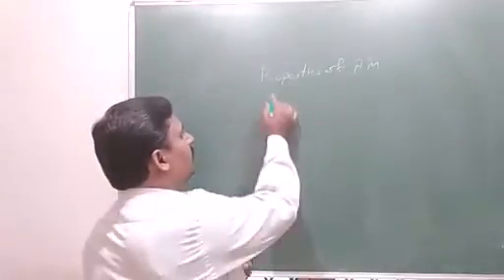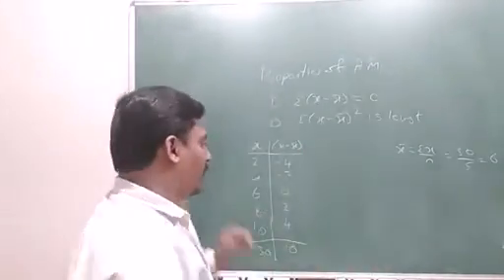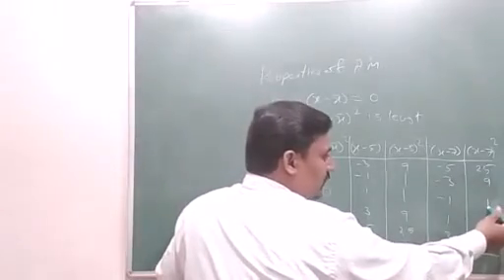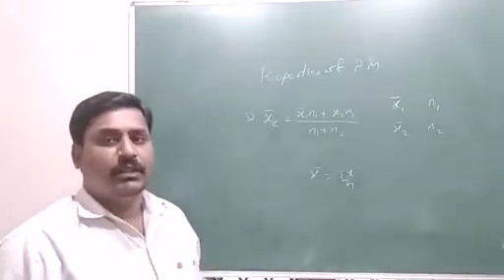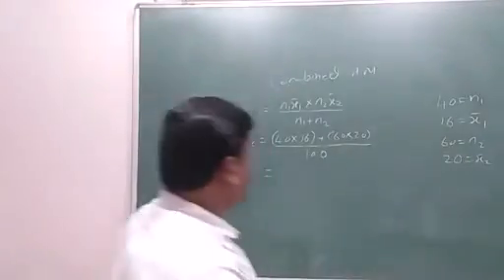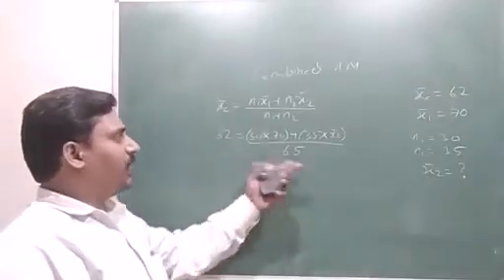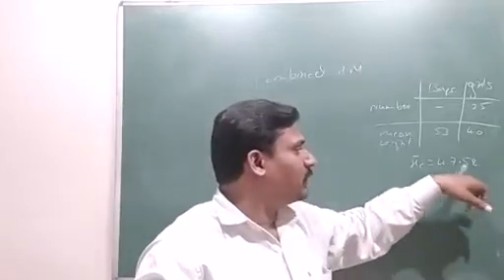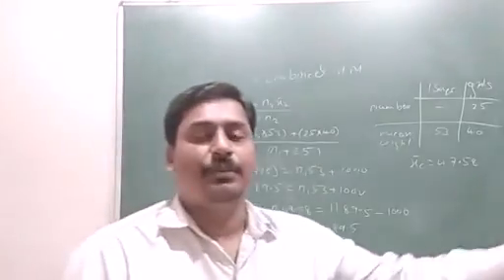IPU Statistics: Combined Mean and properties of Arithmetic Mean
Properties of Arithmetic Mean and Combined Mean